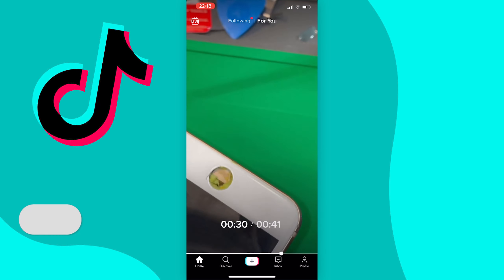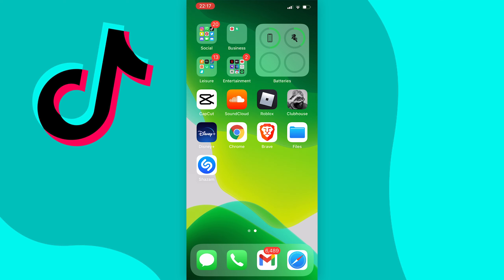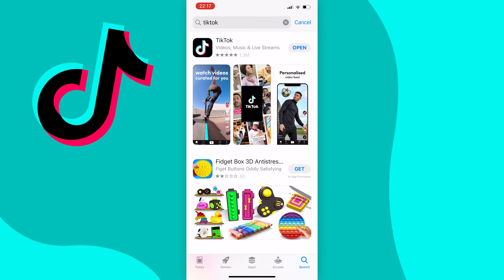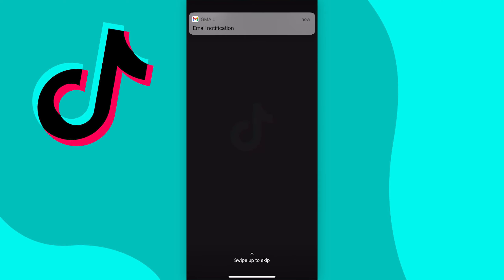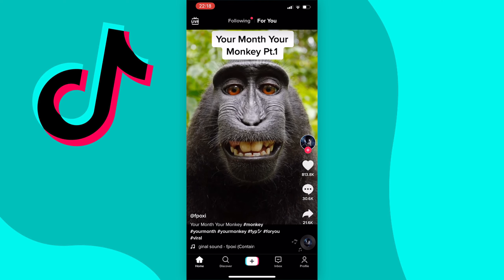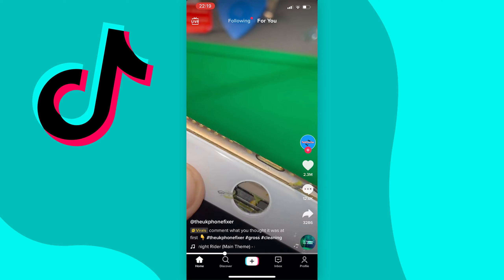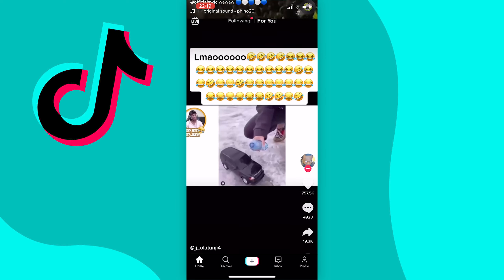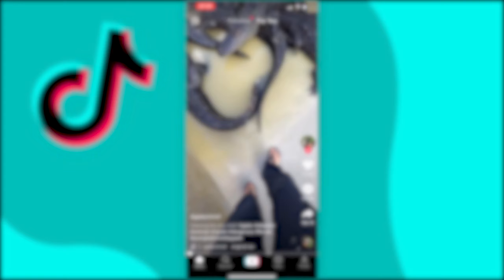How to Fast Forward Tiktok Videos (2022)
Learn how to fast forward or skip through TikTok videos.

In this tutorial, I show you how to fast forward and skip through videos on TikTok, this works for both ios and android devices.